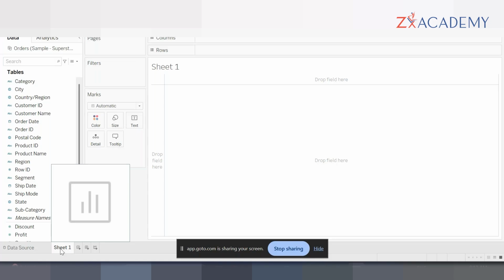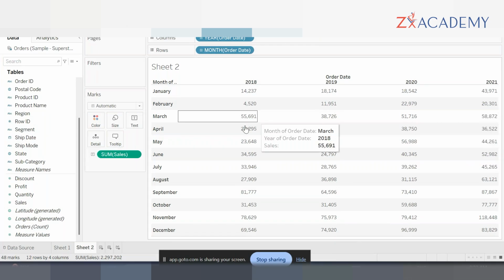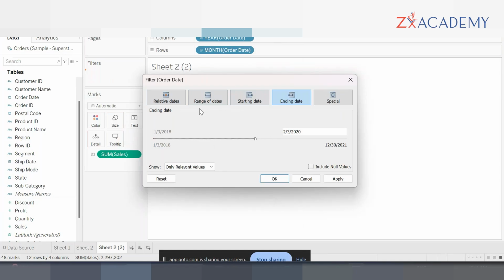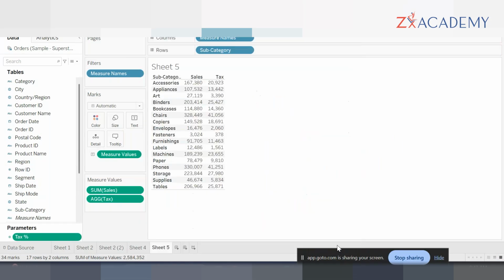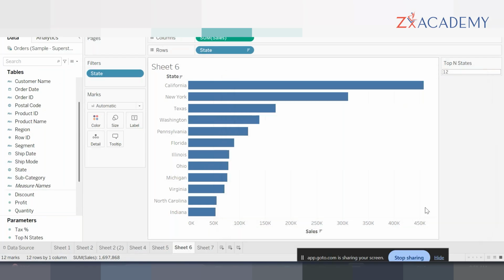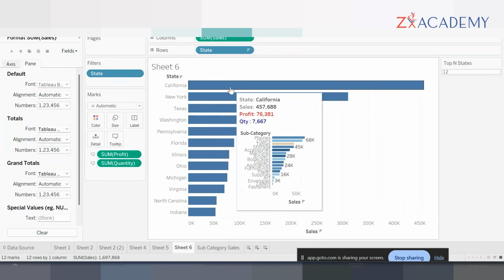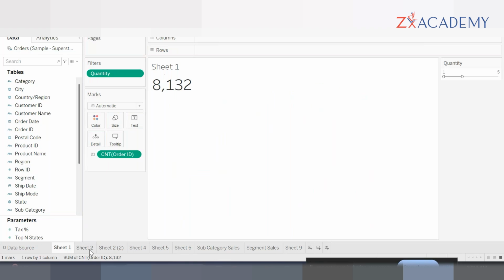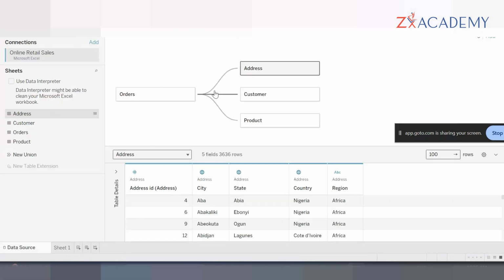How to use Aggregate Functions in Tableau | ZxAcademy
Struggling to summarize and analyze data efficiently in Tableau?

In this video, we break down aggregate functions like SUM, AVG, MIN, MAX, COUNT, and more – so you can turn raw data into actionable insights in minutes!

💡 What You’ll Learn:
• Understanding aggregate functions in Tableau
• How to apply SUM, AVG, MIN, MAX, COUNT with real examples
• Creating dynamic dashboards using aggregate calculations
• Pro tips to avoid common mistakes and work smarter with your data

Whether you’re a beginner or looking to level up your data analytics skills, this tutorial is your ultimate guide to mastering Tableau.

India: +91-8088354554